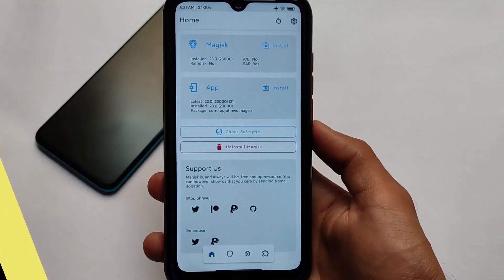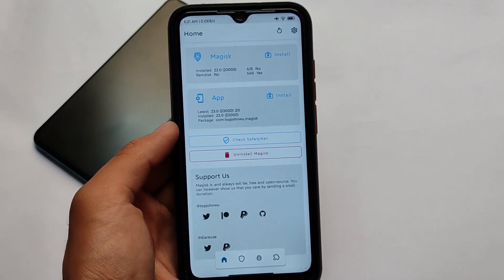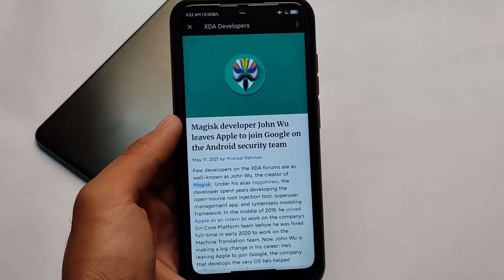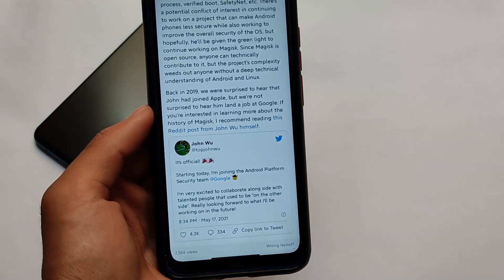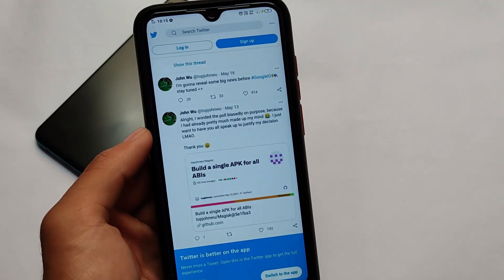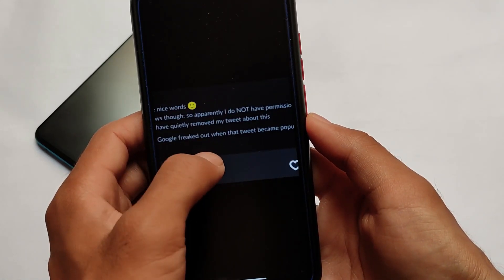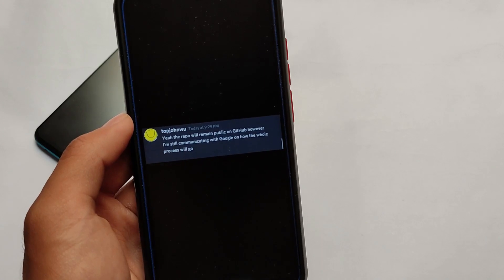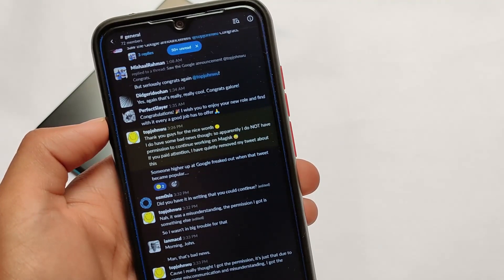⚡ Magisk Officially Dead ? ⚡ | No More Android Rooting ? 🙄 | No more Magisk Mods ? 😕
Hey guys, What's Up? Everything good I Hope. In this Video, I'm gonna show you " ⚡ Magisk Officially Dead ? ⚡ | No More Android Rooting ? 🙄 | No more Magisk Mods ? 😕 " . Make Sure to watch this video till the end to understand everything.

Link :- Why needed so ?

00:00 Magisk
00:31 News
01:31 Tweet
01:37 Main News
02:24 News
02:44 Discord